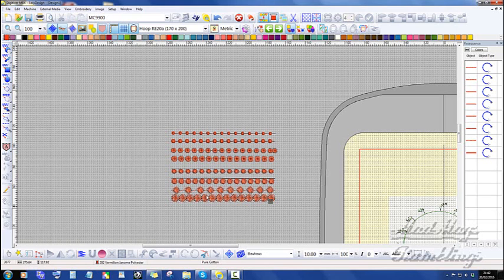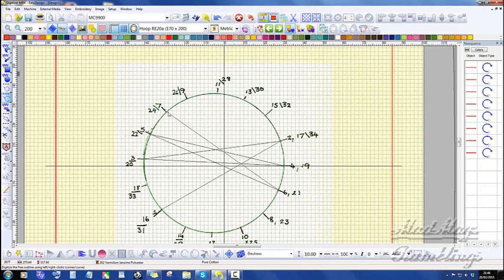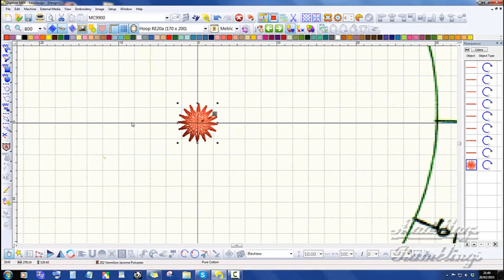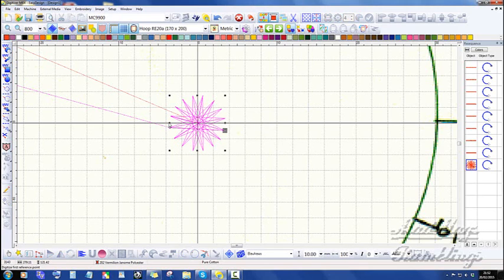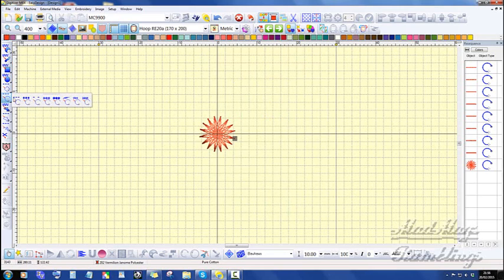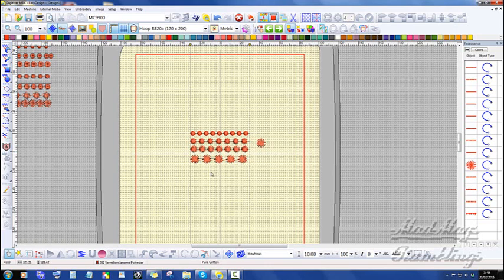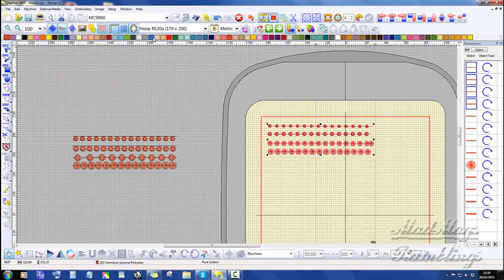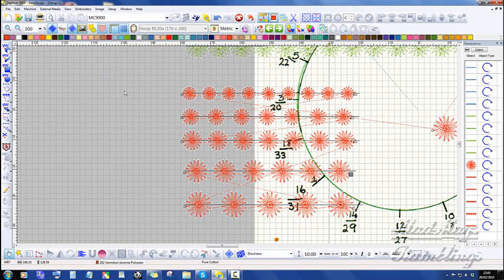DIY candlewicks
Maggie shows how to make candlewicks in different sizes.